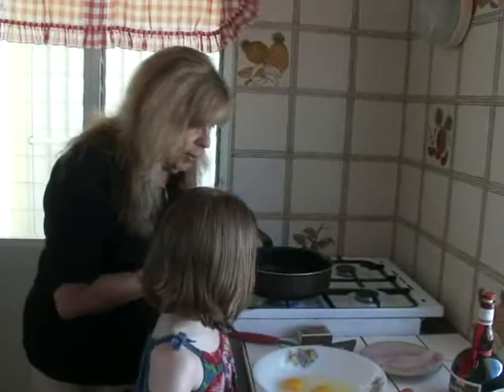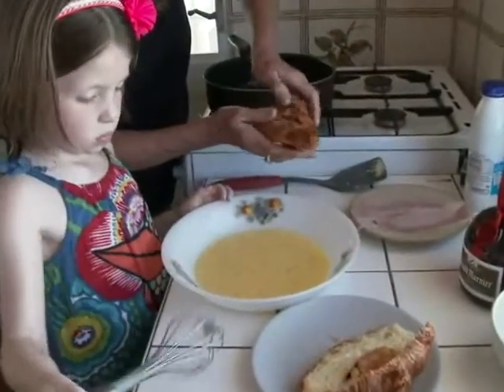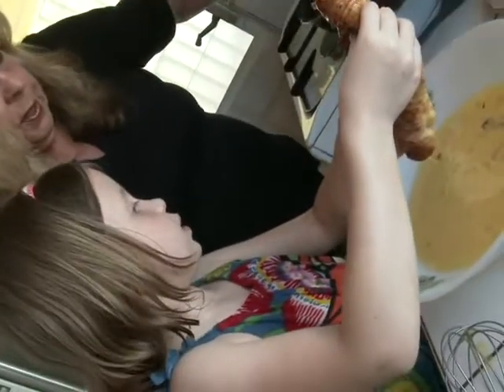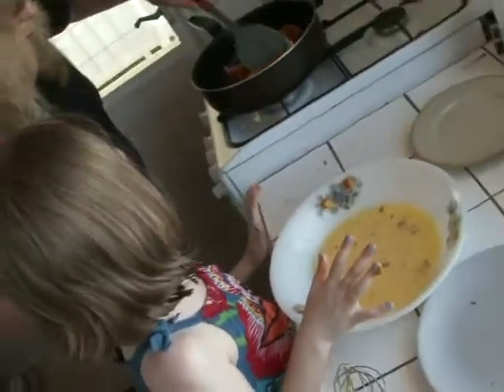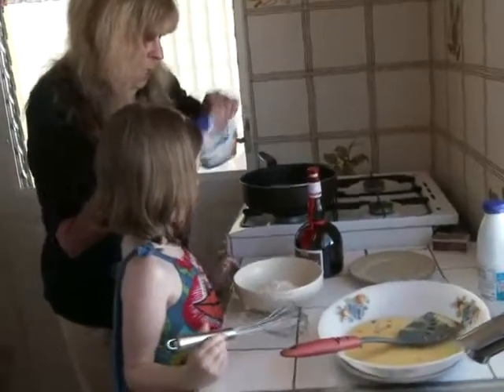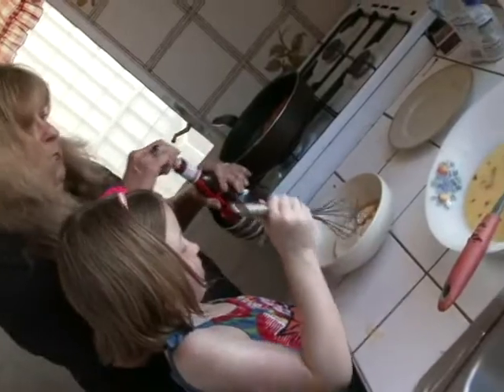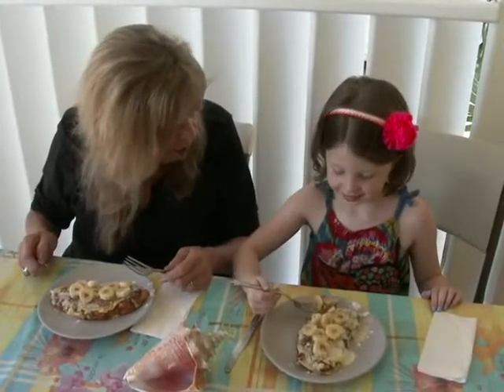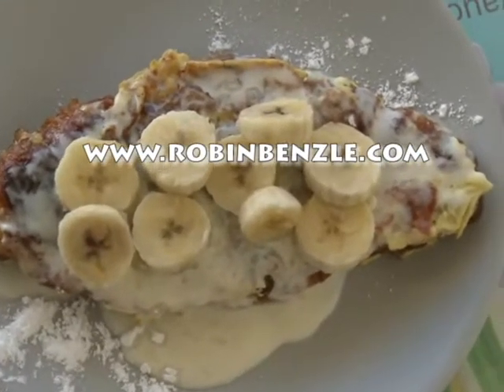Really French French Toast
From St. Barths!  My granddaughter helps me make this ham-stuffed, fried croissant with Grand Marnier sauce.